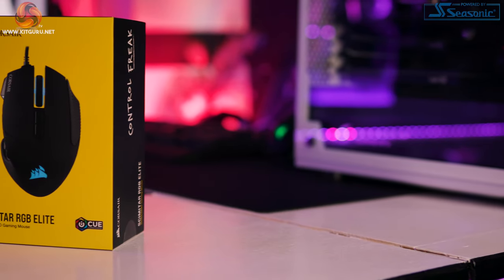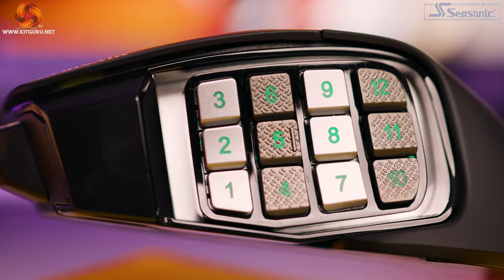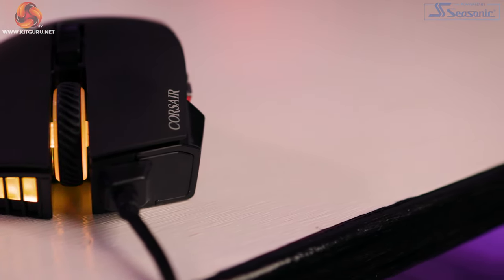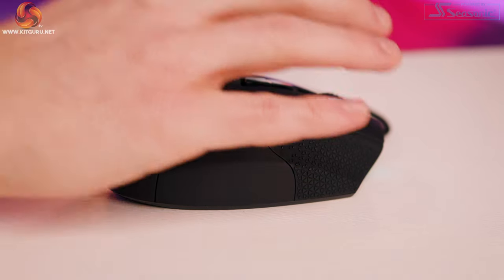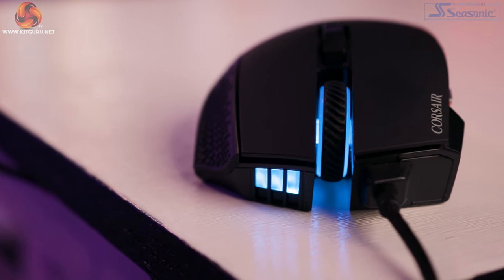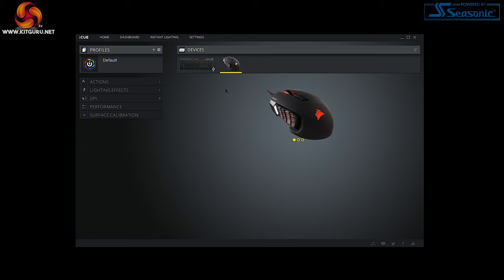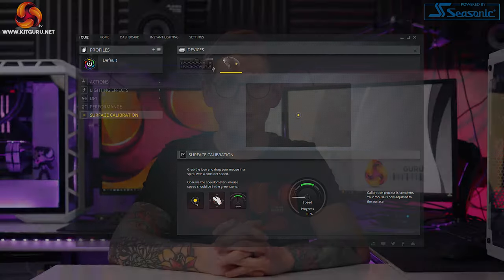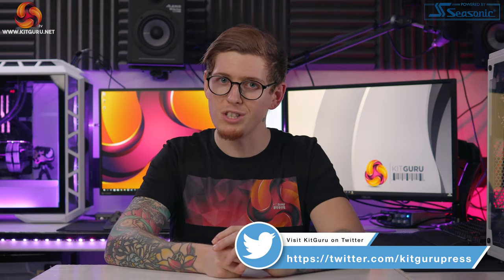A MOBA Gamer's DREAM - Corsair Scimitar RGB Elite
Andy is back and today he looks at the Corsair Scimitar RGB Elite, featuring the PMW 3391 sensor, an ergonomic design, and a 12-button NUMPAD on the side of the mouse. If you're an MMO or MOBA gamer, this really is the mouse for you.

KitGuru uses a variety of equipment to produce content:
As of May 2019: